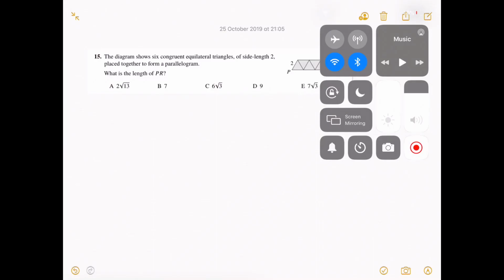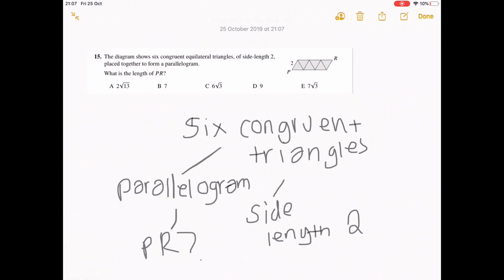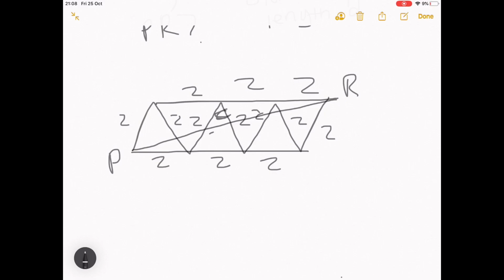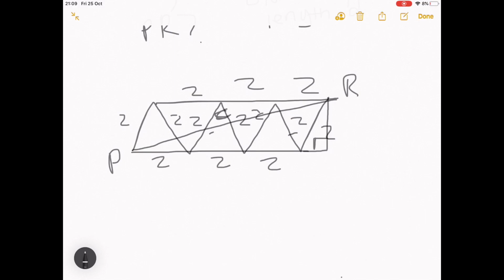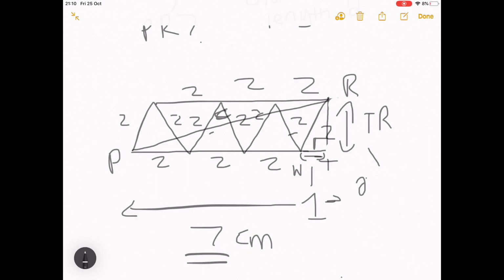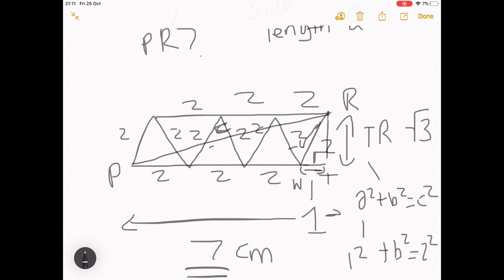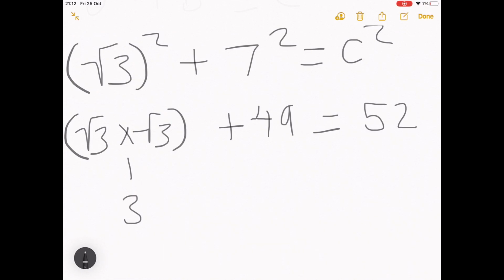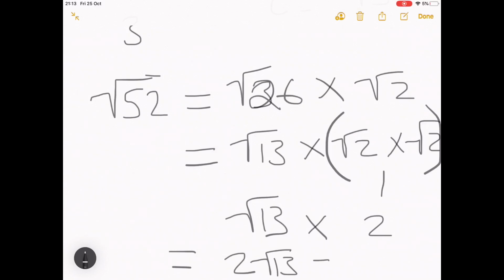Diagonal of a parallelogram made up of six equilateral triangles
Another UKMT question solved using mind maps